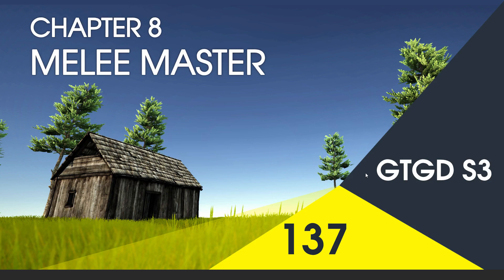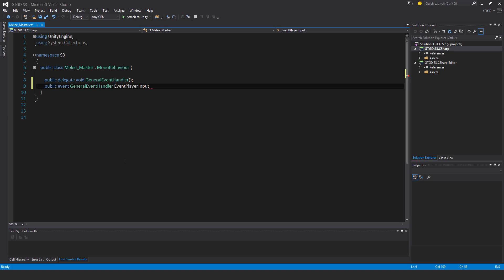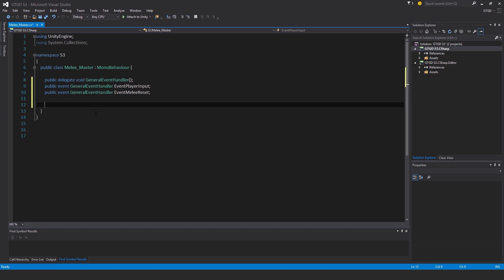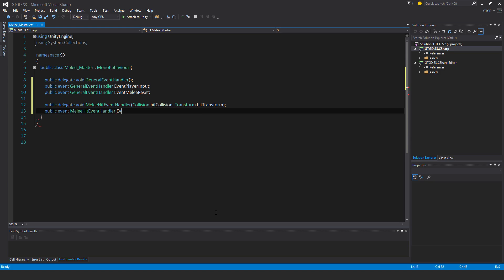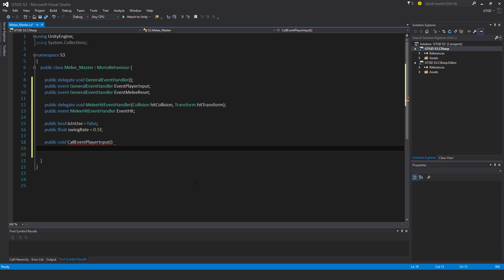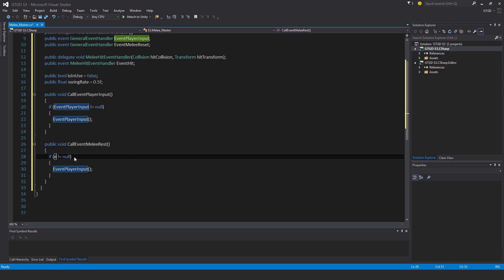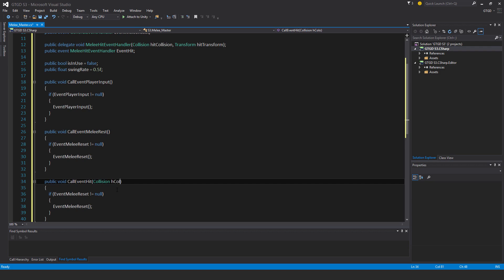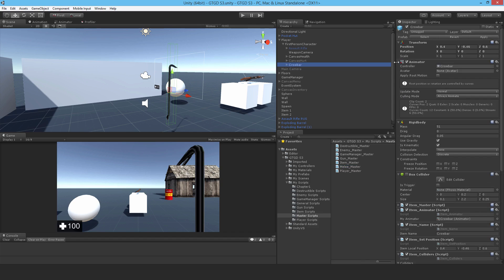[137] Melee Master - How To Make A Game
Now I'll write the Master script for the melee system!